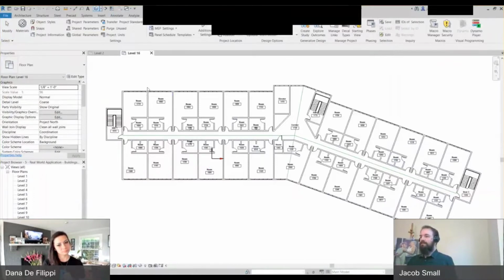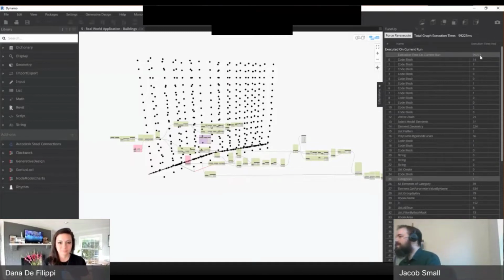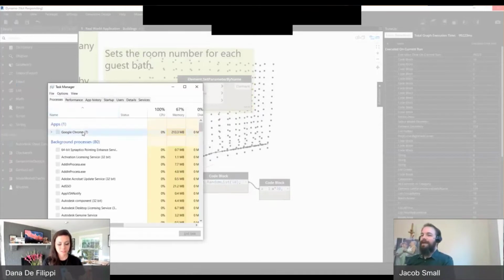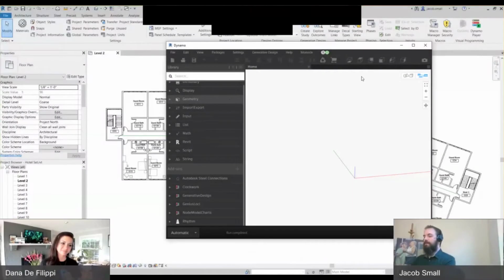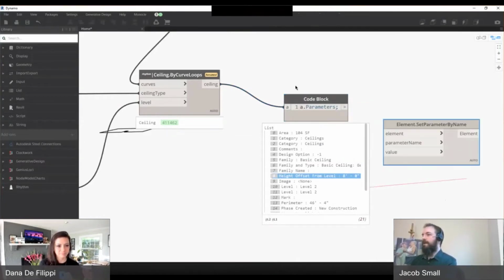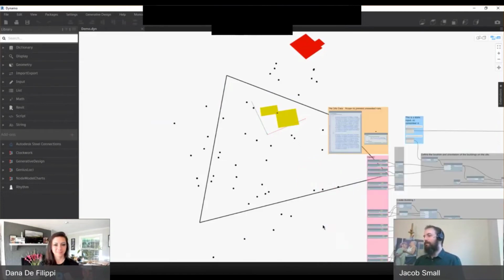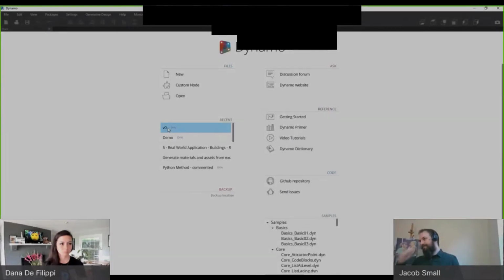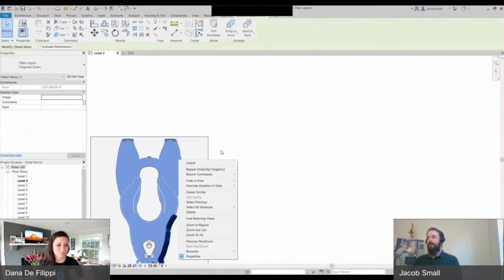Danamo Chats - Ep007 - Jacob Small and What's New in Dynamo 2.10.0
Jacob shows us some of the new features in DynamoForRevit 2022 including the TuneUp view extension (also works in Dynamo for Revit 2021!), SketchAPI, GenerativeDesign, Python3 and more!